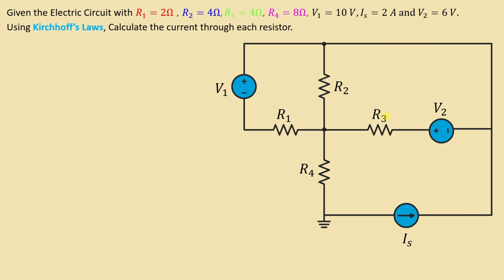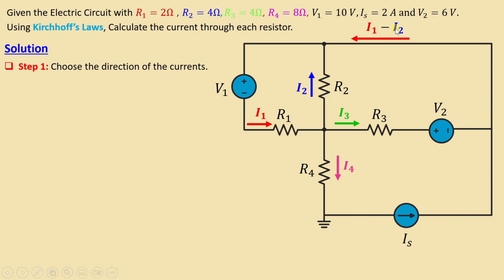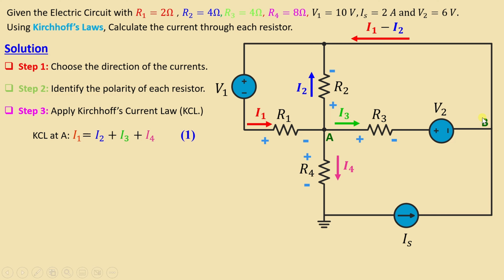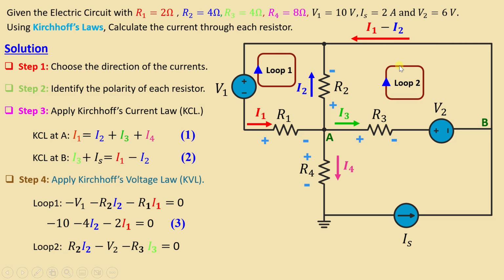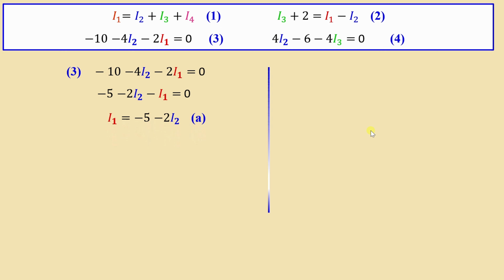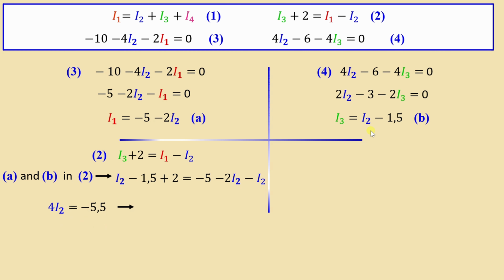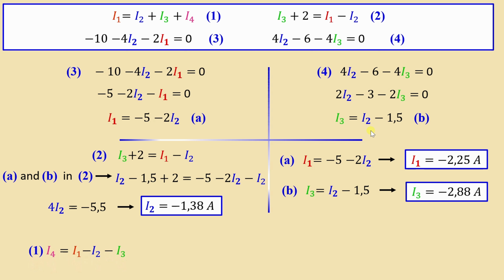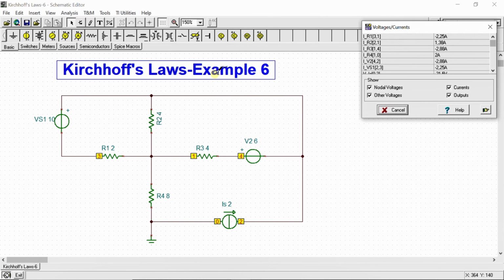Electric Circuits DC:Kirchhoff's Laws-Solved Problem 6